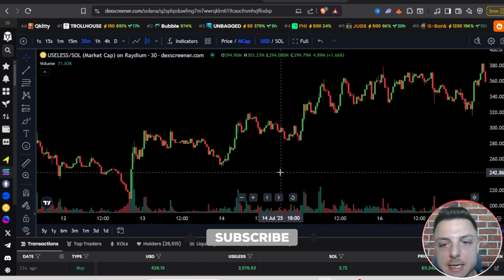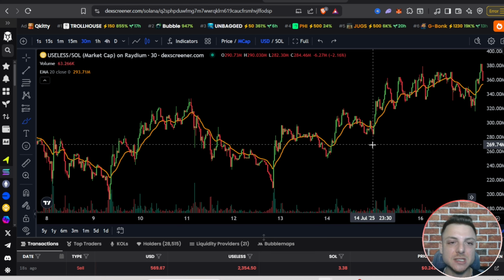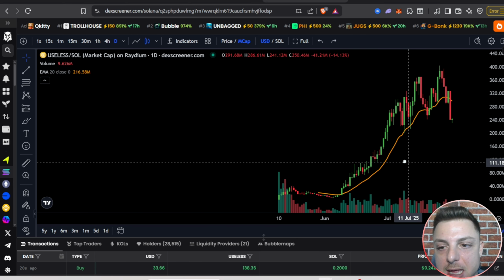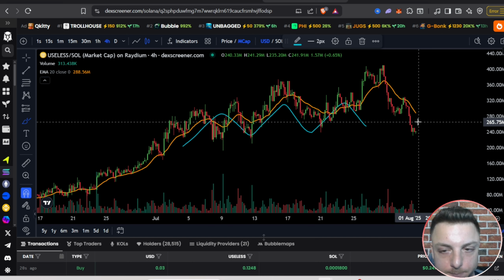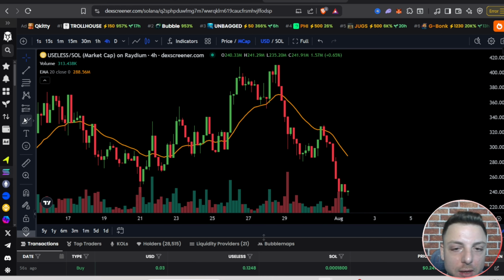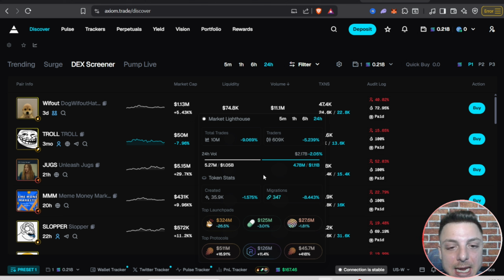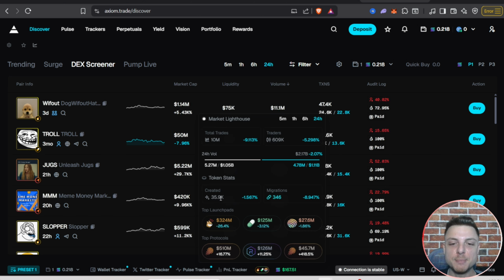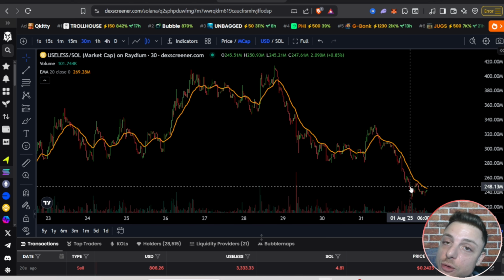The ULTIMATE Memecoin Trading Strategy for Beginners (2025 Guide)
Unlock the secrets to successful memecoin trading! In this video, I reveal my personal strategy that helped me profit from the volatile world of memecoins. Learn actionable insights on identifying opportunities, managing risk, and taking profits.

Chapters
0:00 Introduction
0:30 Memecoin Trading Strategy
8:00 Final Thoughts